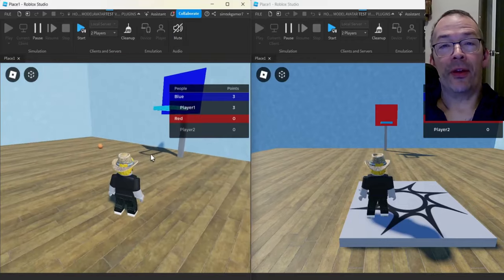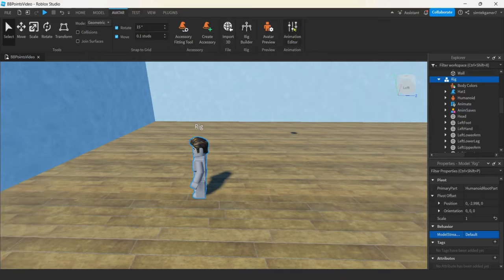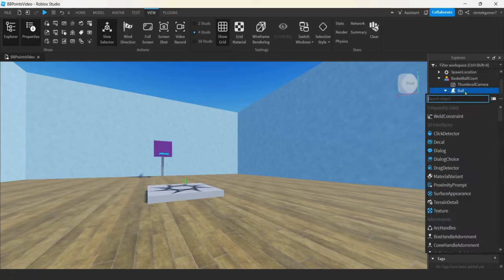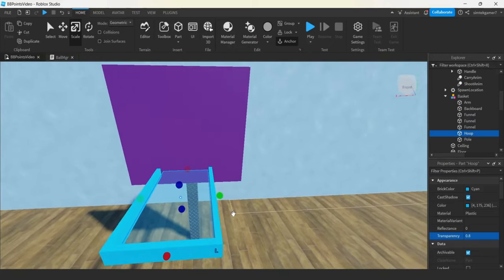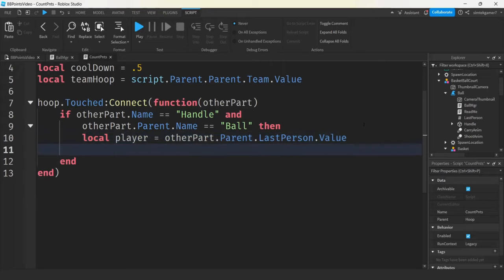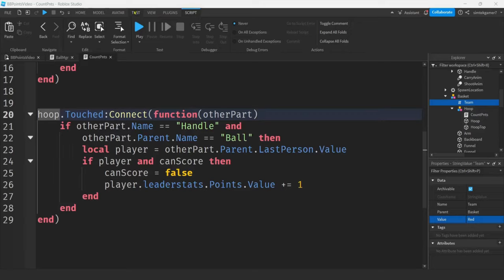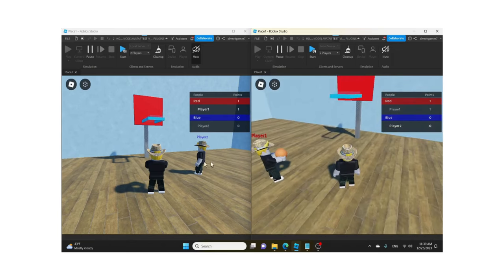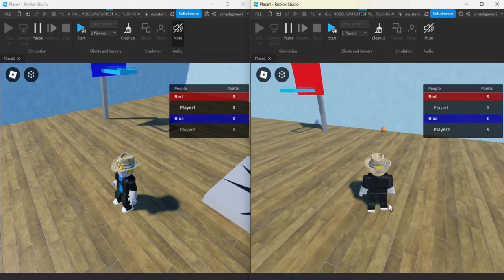Build a Roblox Basketball Game: Create a Point Scoring Systems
Unlock the secrets of creating an engaging Roblox basketball game in this comprehensive tutorial! Dive into a step-by-step guide on implementing a dynamic point scoring system, tailored for basketball gameplay. Drawing inspiration from the modified creator tag pattern commonly used for in-game weaponry, this tutorial takes you through the process of setting up two competing teams. Learn the intricacies of designing a gameplay where players score points exclusively on their team's basket. Perfect for both beginners and seasoned Roblox developers, this tutorial offers valuable insights into enhancing your game's interactive elements and player experience. Don't miss out on these essential tips to elevate your Roblox game development skills!